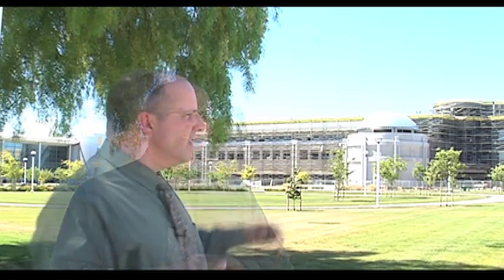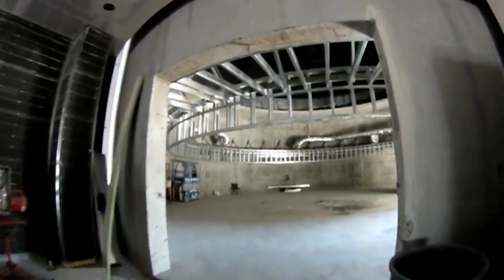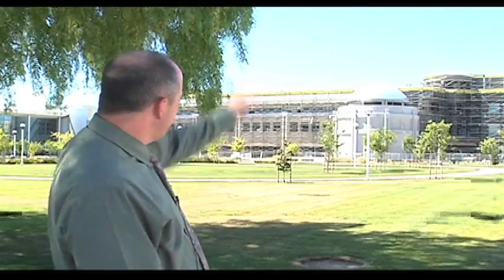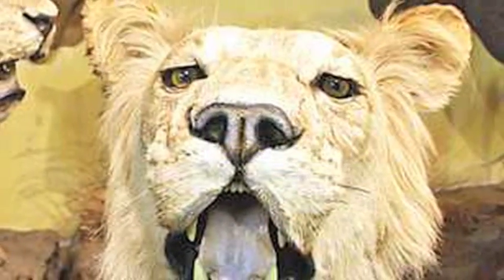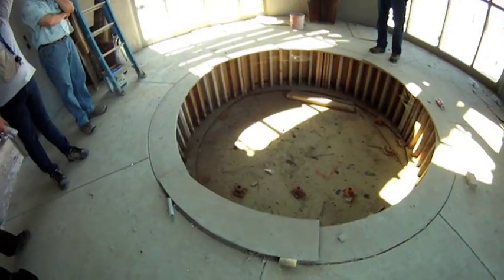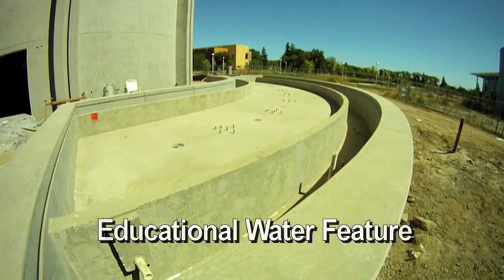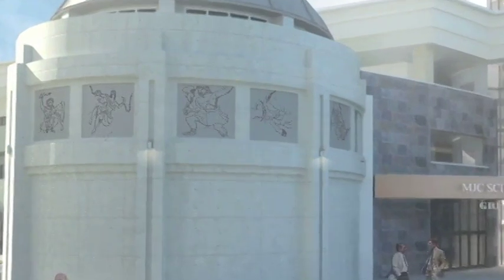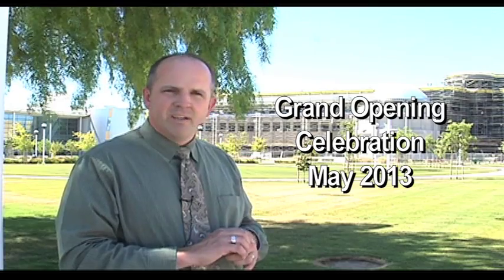MJC Community Science Center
Division Dean, Brian Sanders gives an update on the construction of the Modesto Junior College Community Science Center due to open in May of 2012. The construction is made possible by Measure E funding.